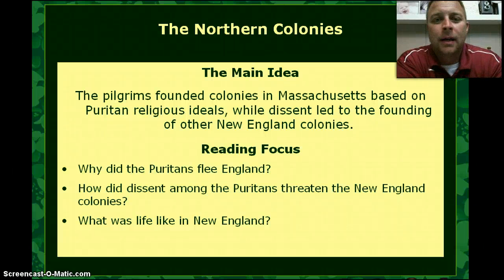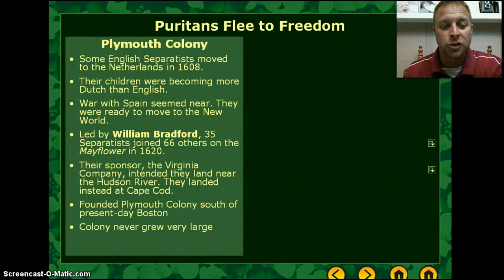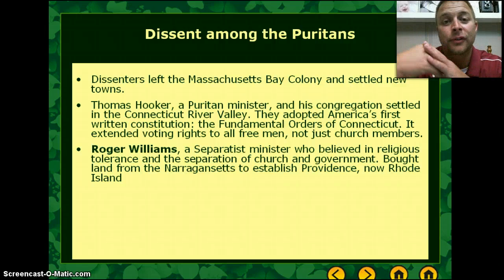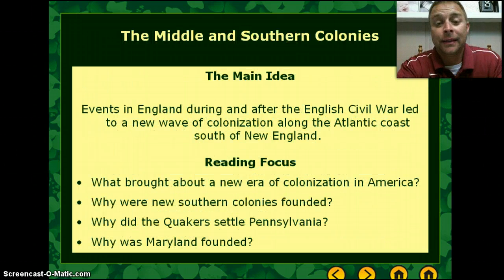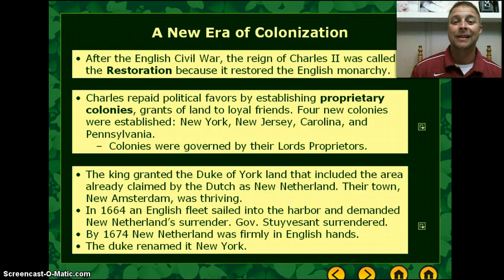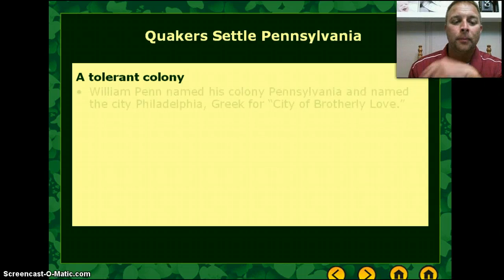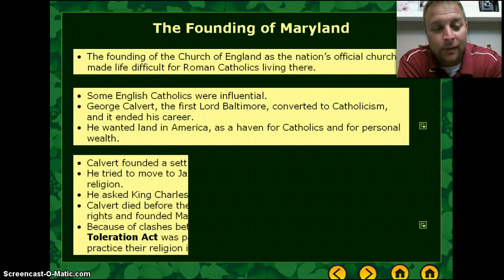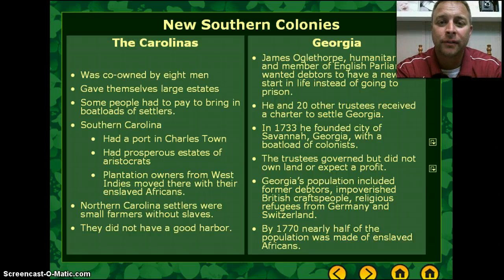Beginnings of America 3 - Colonies Develop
Discussion of the development of the English Colonies in North America